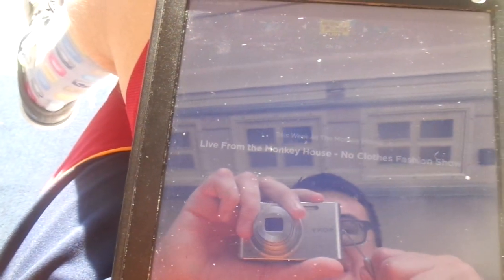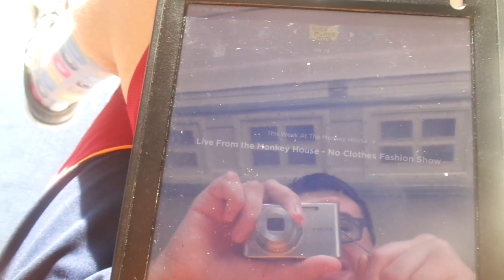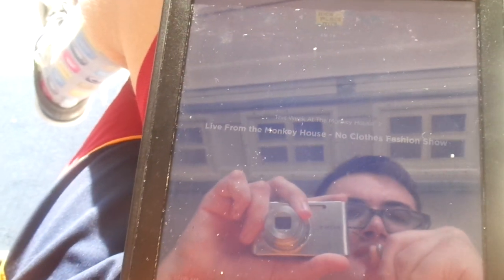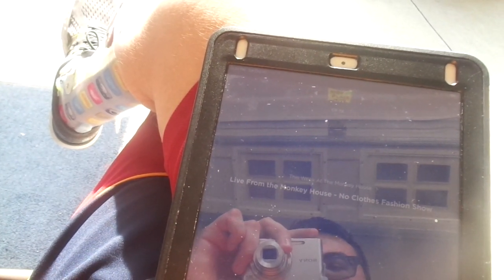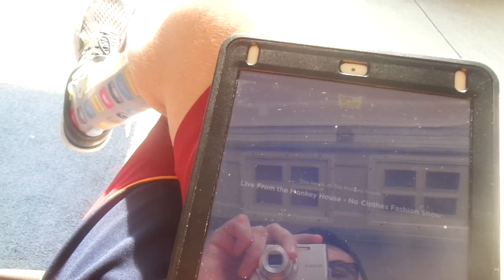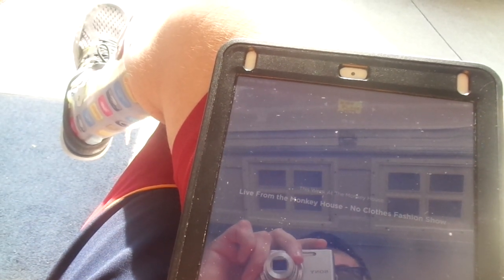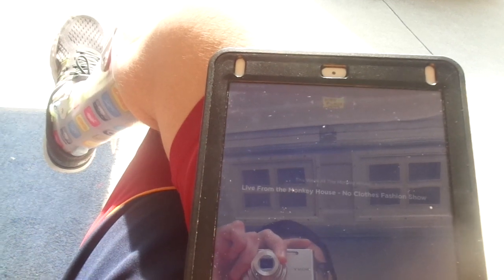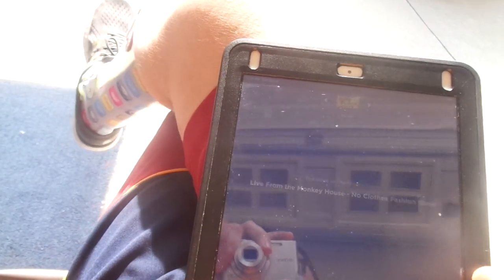Monkey House Rerun